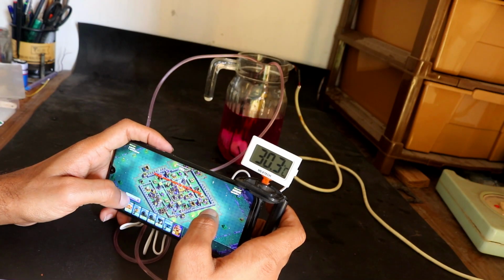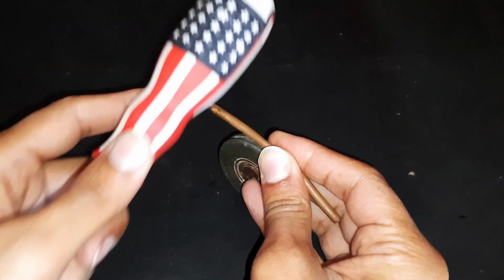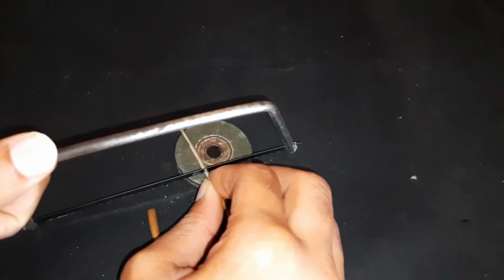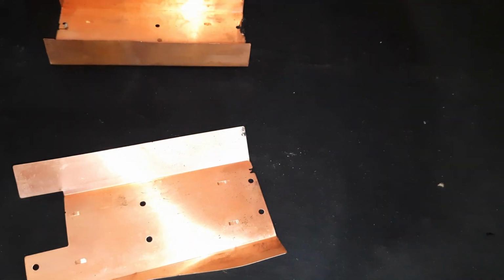Make Smartphone Liquid Cooler for Pubg Players | Phone cooler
It helps maintaining the temperature of the device still still it's not compact to take the whole setup wherever you go but if you are at home & can sit straight for long
it will help you play high graphics game for longer